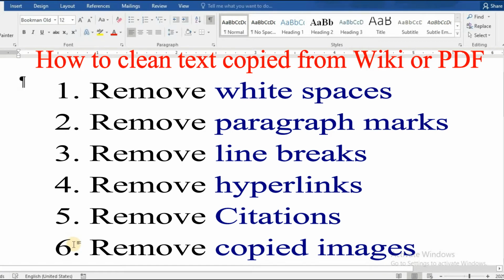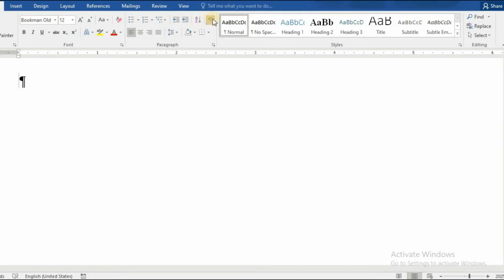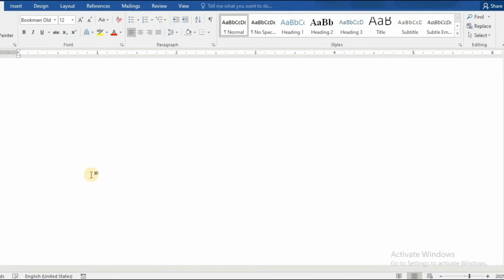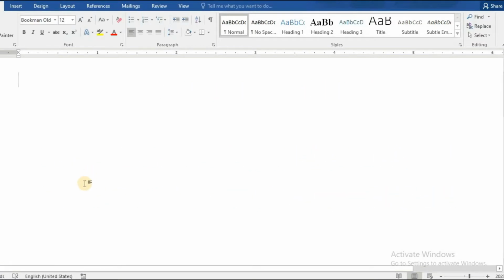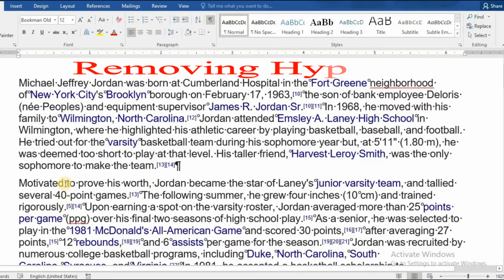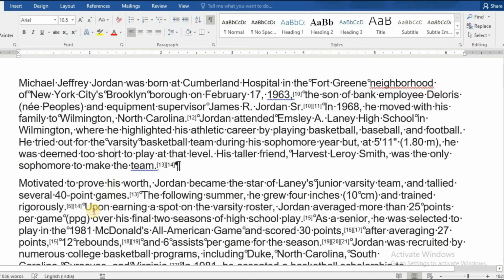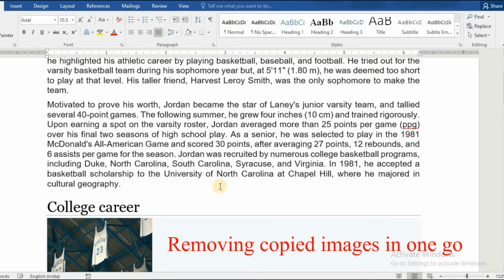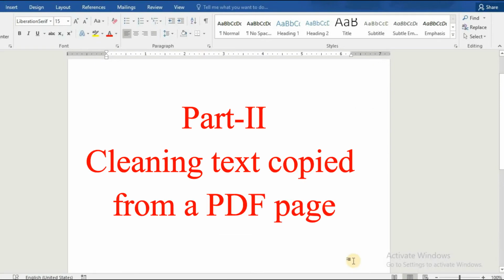Clean text in MS Word copied from Webpage & PDF| Remove citations, pagebreak, hyperlink, white space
This video will bail you out of the burden of manual cleaning of data which are copied from the external sources like Web page or pdf file. Whatever be the source legal, pdf or wikipedia with citations hyperlinks, this video will take care of everything that is thrown to us.